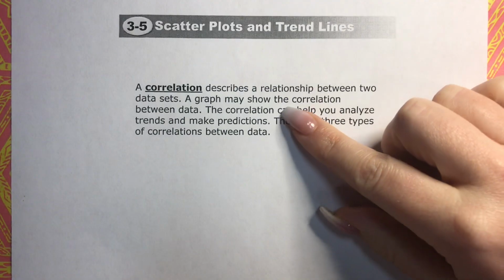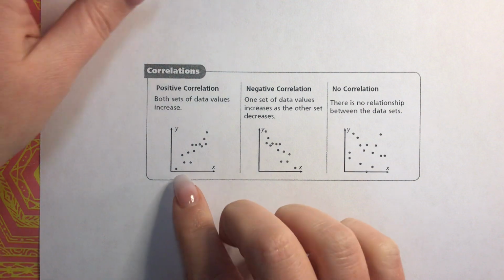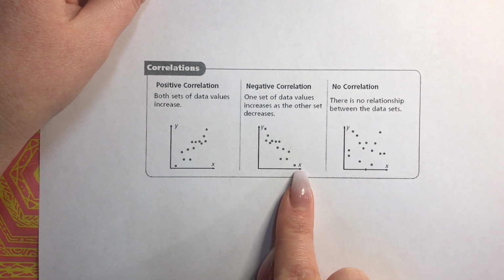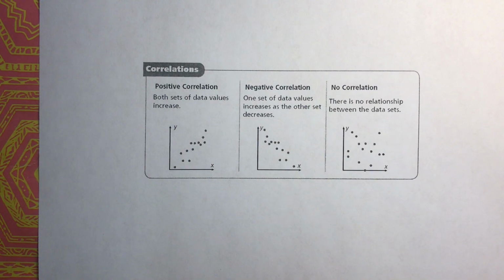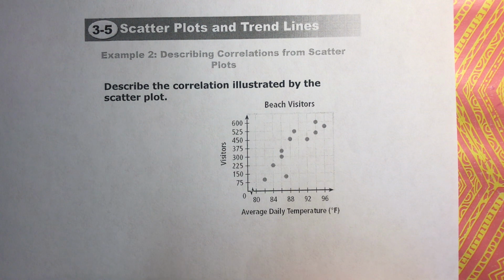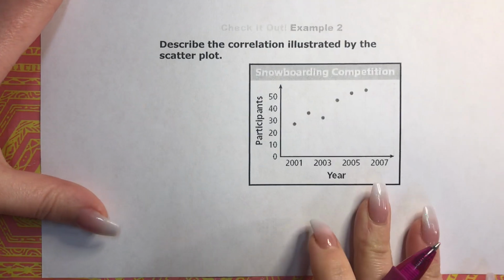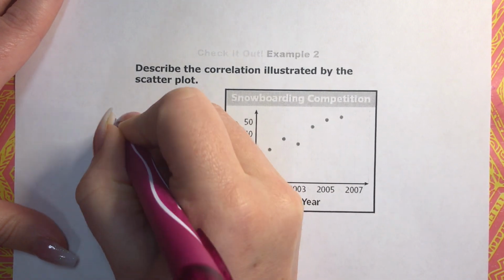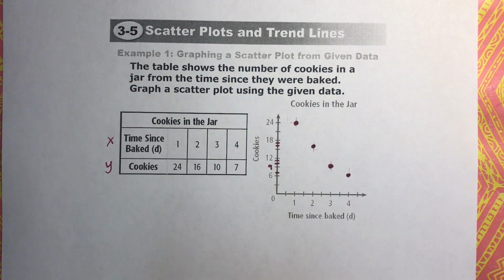Chapter 3.5 Describing Correlations from Scatter Plots Ex. 2